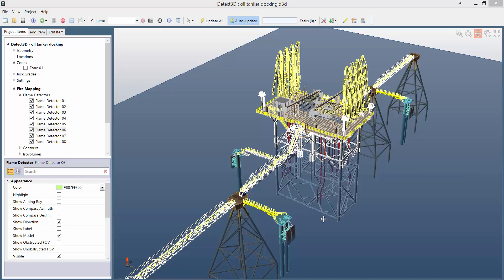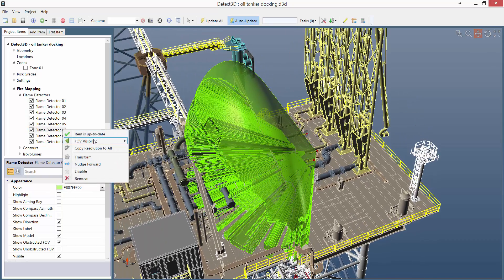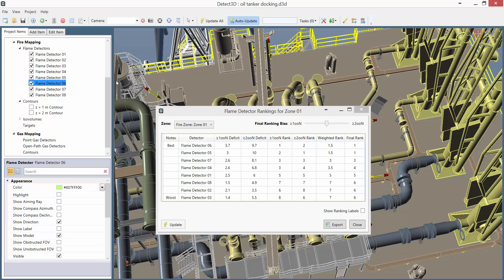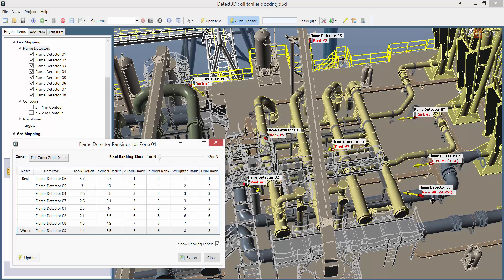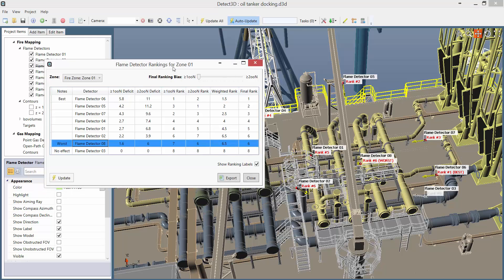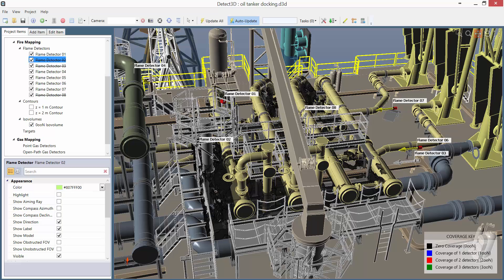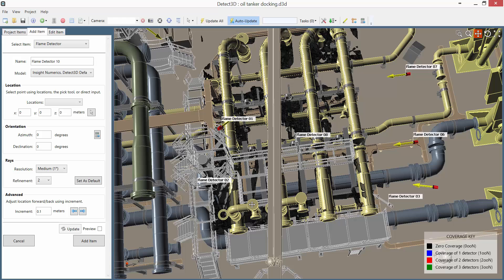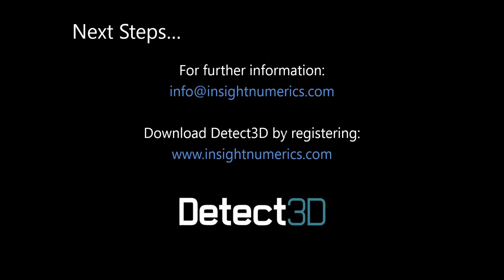Improving Detector Placement in Detect3D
This video shows how the Detector Ranking Tool in Detect3D can be used to evaluate and improve detector layout designs.